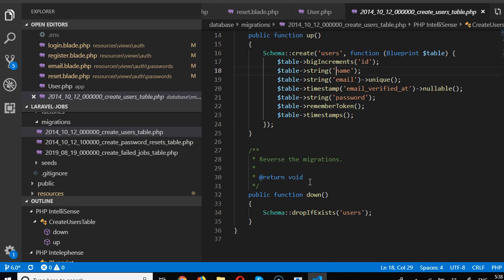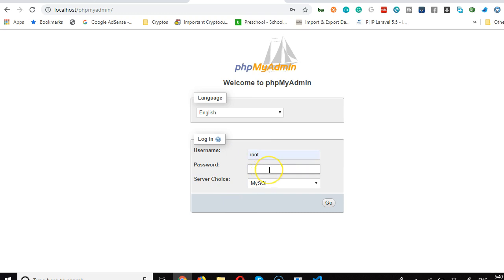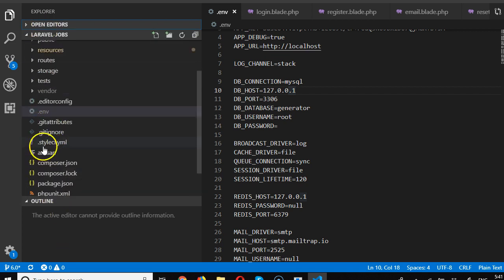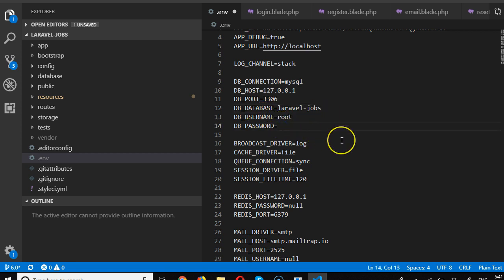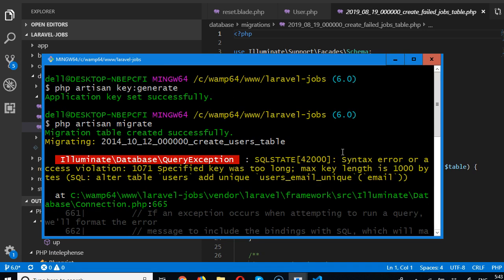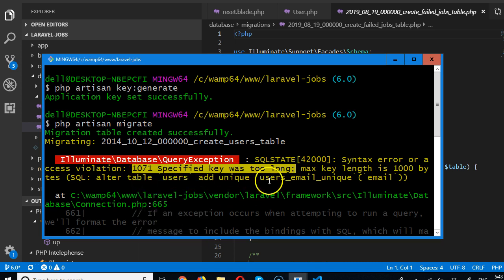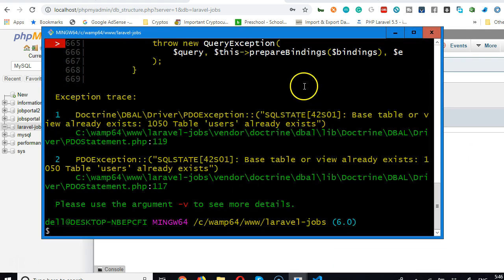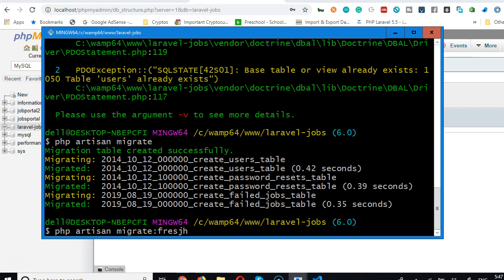Laravel 6 3 connecting the database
Bootstrap 4
 Single Server Scheduling
 Logging Improvements
 Broadcast Channel Classes
 Conclusion

form
  {{ csrf_field() }}
  {{ method_field('PUT') }}
/form
With the new release, it's now possible to do this instead:

form
    @method('put')